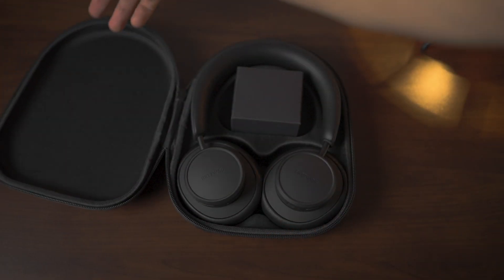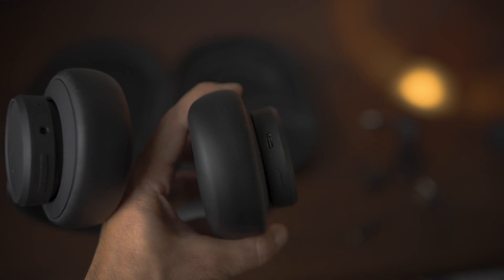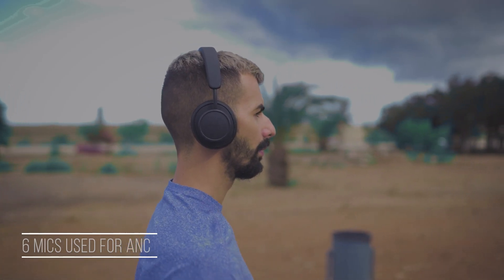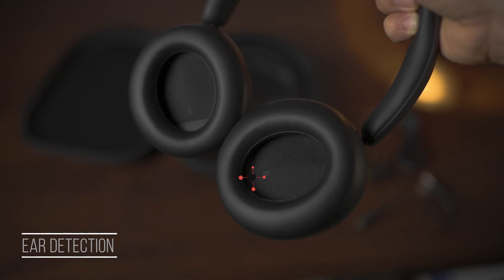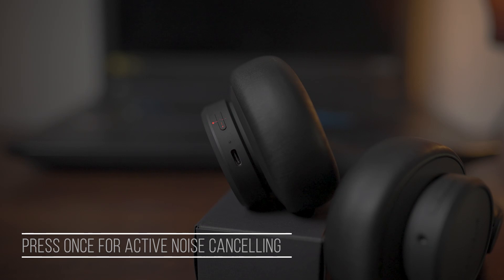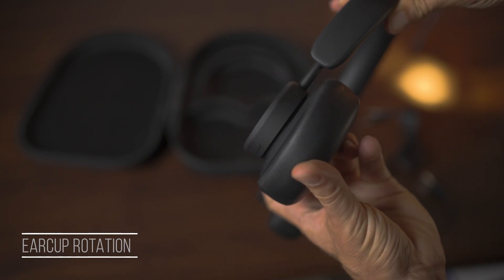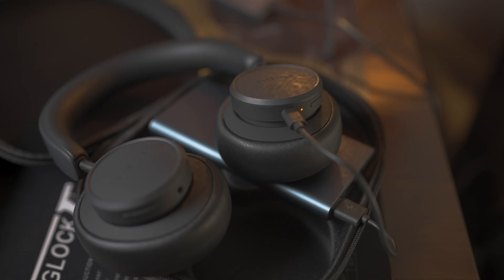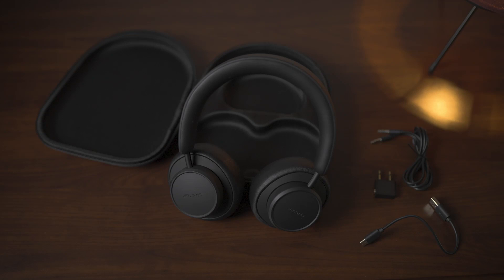BLITZWOLF ANC5 BLUETOOTH WIRELESS HEADPHONES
A full, detailed review of BlitzWolf's newest wireless Bluetooth headphones ANC5. This review covers everything that you need to know about the BlitzWolf ANC5 wireless headphones featuring Bluetooth, 40mm dynamic drivers, active noise cancelling and much more.